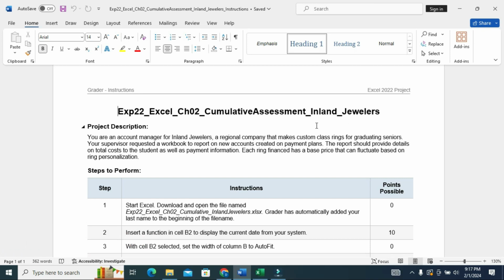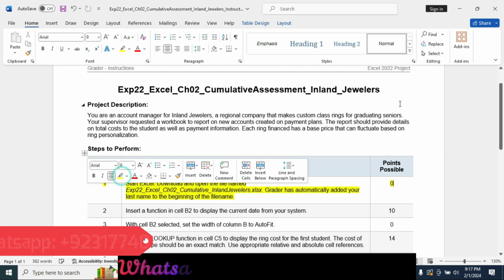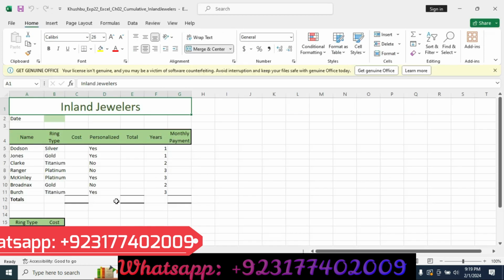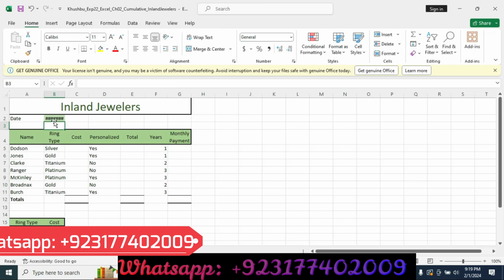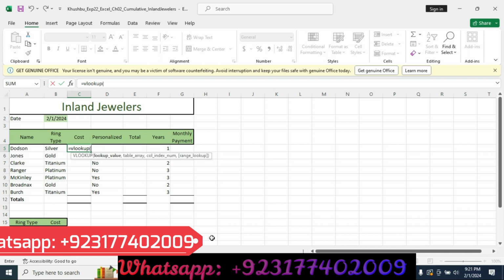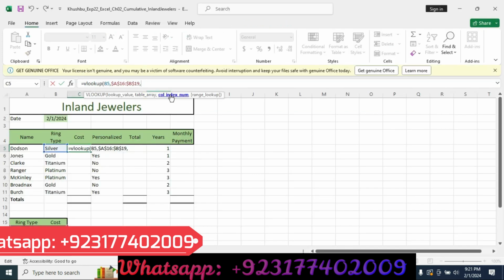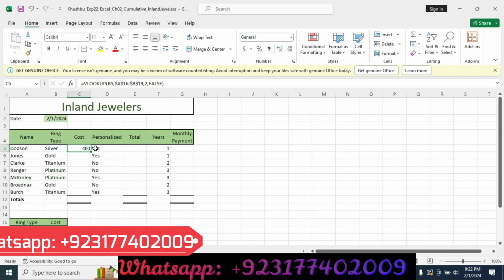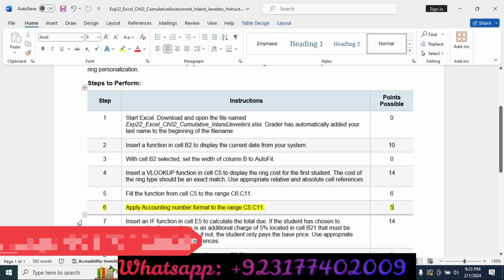Exp22_Excel_Ch02_CumulativeAssessment_Inland_Jewelers | Excel Chapter 2 Cumulative Assessment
Exp22 Excel Ch02 CumulativeAssessment Inland Jewelers
Excel Chapter 2 Cumulative Assessment Inland Jewelers

Exp22_Excel_Ch05_Cumulative_Merchandise 1.1
Exp22_Excel_Ch05_HOE - Sociology 1.1

Exp22_Excel_Ch06_HOE - Mortgage

EXP22_Excel_CH08_CumulativeAssessment_Employee Satisfaction
Exp22_Excel_Ch08_CumulativeAssessment_Variation - Real Estate Valuation